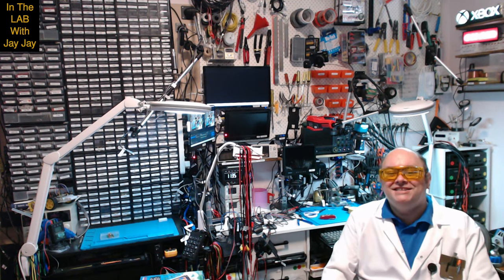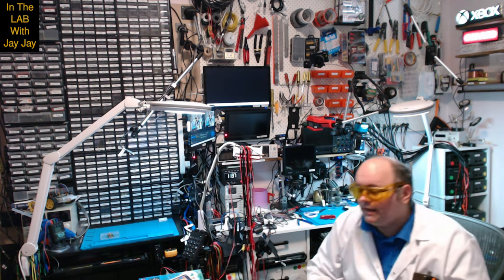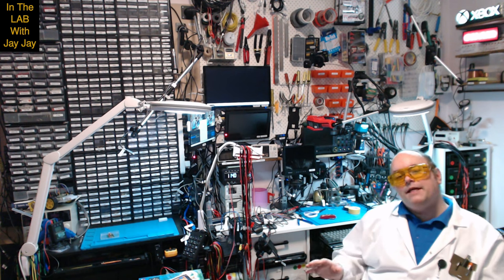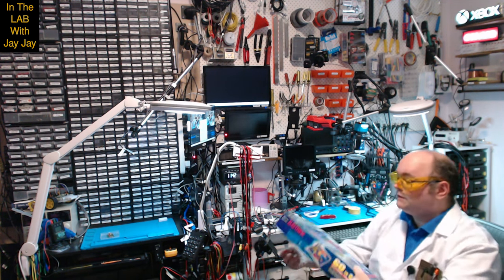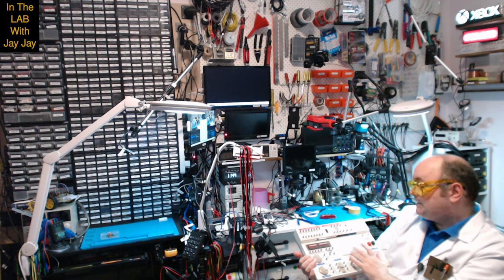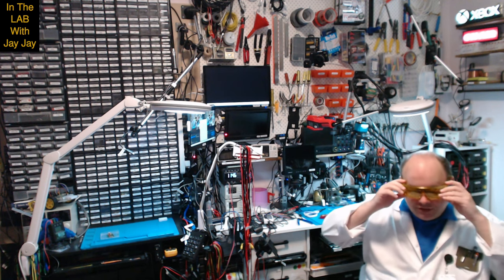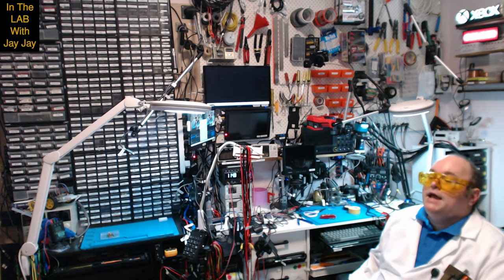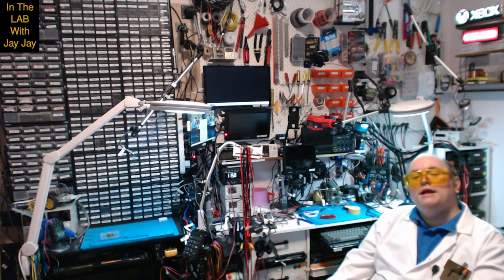Channel News #2: Announcing Maxitronix Xin1 Projects Feature | In The Lab With Jay Jay